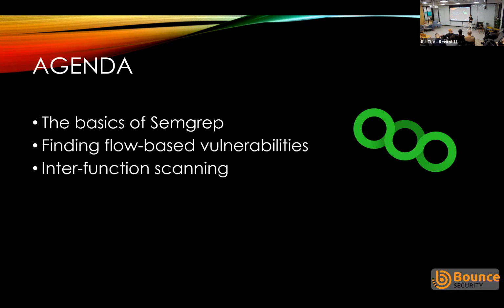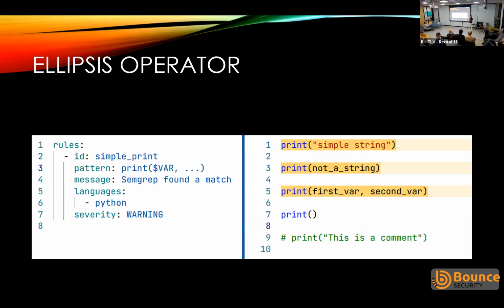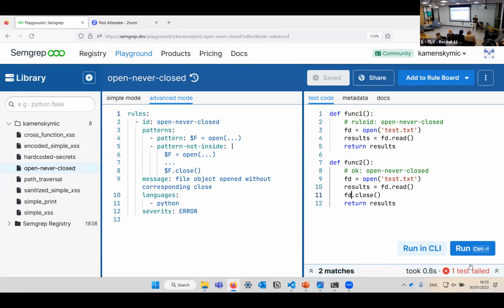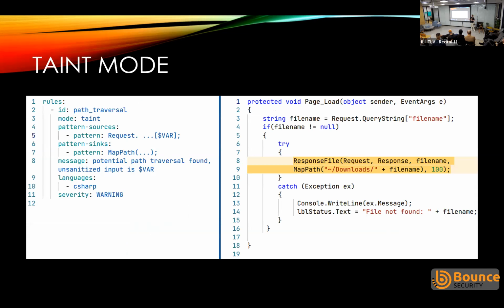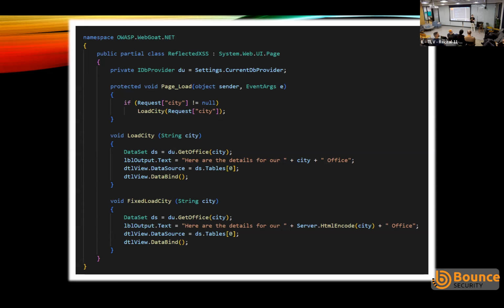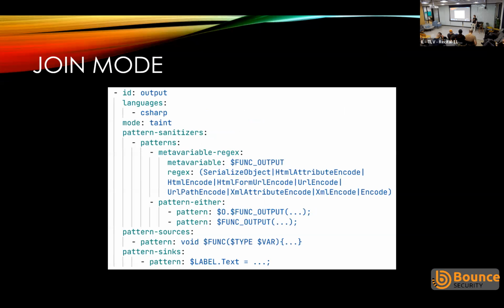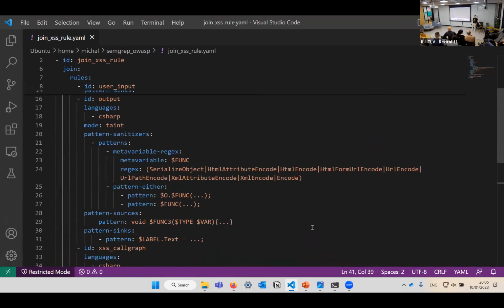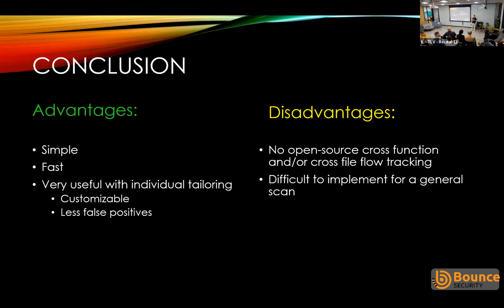Homemade SAST – Using Semgrep Rules for Security Code Scanning - Michal Kamensky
What if you could write regex rules to scan for security flaws in your application, that look just like your code?

That’s exactly what Semgrep is here for!

Semgrep is a free, open-source tool that allows you to find patterns in your code automatically, and with barely any new syntax to learn. In this talk, I will explain the different features of Semgrep, including some of the more advanced and experimental ones.

This talk is based on recent experience working with and evaluating the tool, and encountering some of its challenges. I will also show examples of the different security vulnerabilities you can find with it. Importantly, I will also talk about what its limitations are.

Michal is a security analyst at Bounce Security - a boutique security consultancy, and an undergrad student of computer science and math. In her spare time, she enjoys playing chess, following artistic and rhythmic gymnastics and is the lucky human of a ginger tabby cat named Unix.